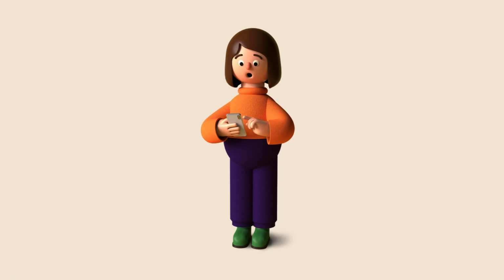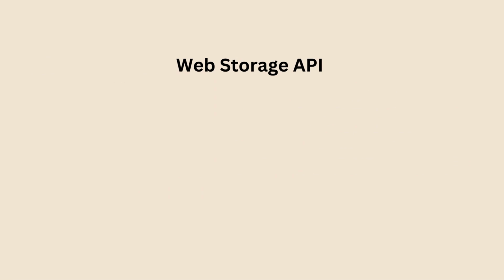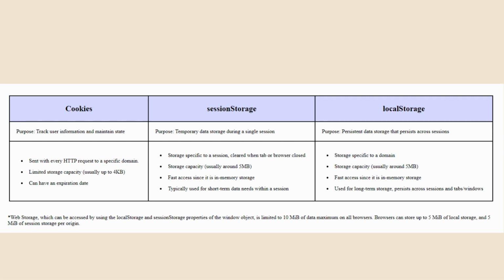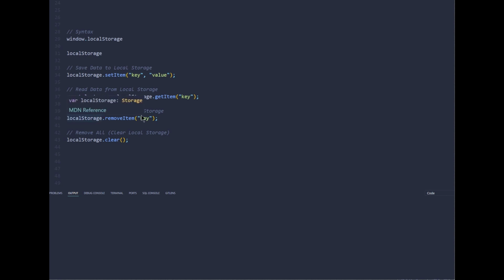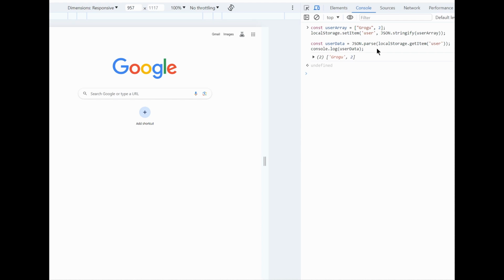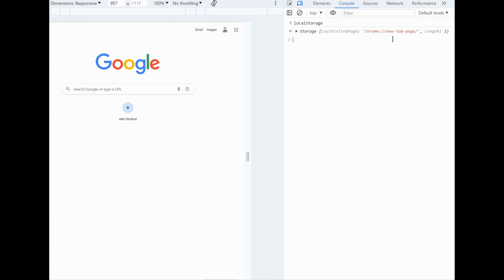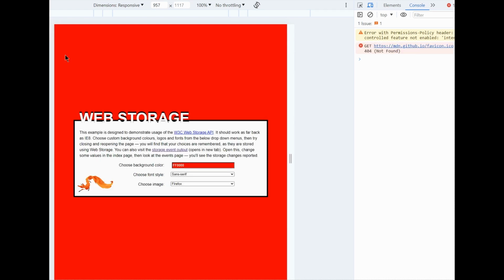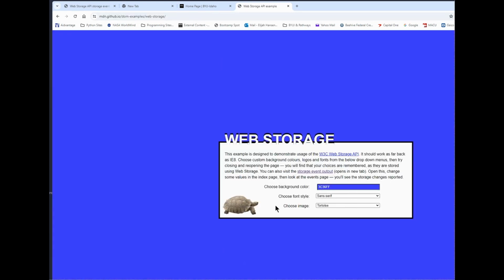Presentation on Local Storage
Explanation about JavaScript localStorage, what it is, what it is used for and how to implement it.